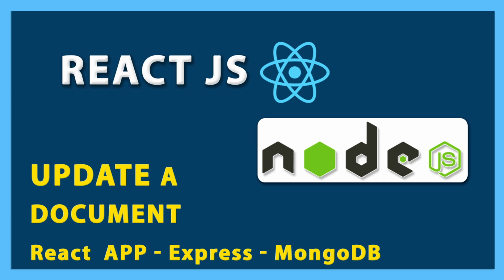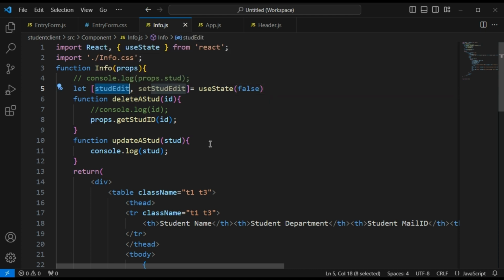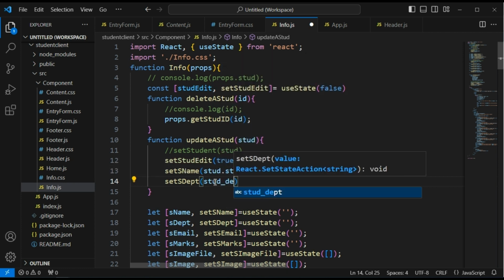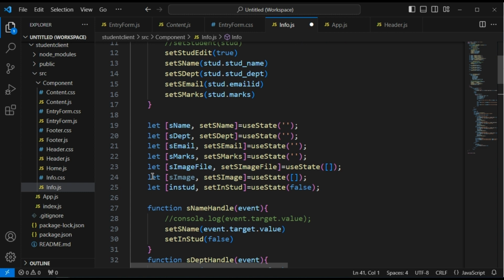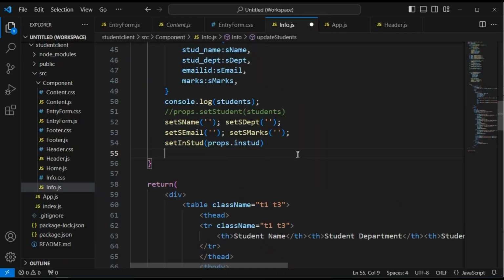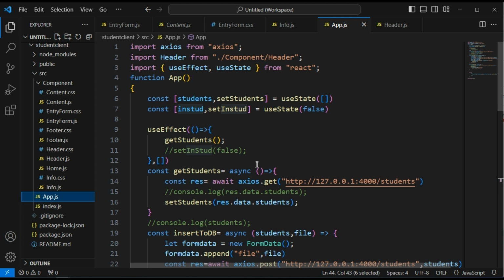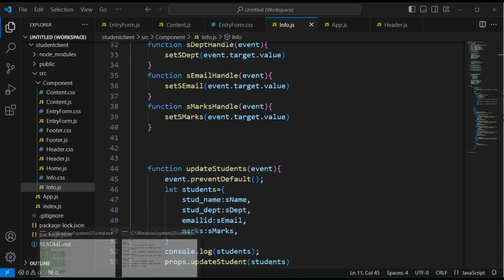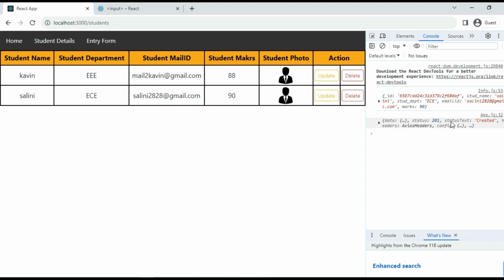Update A Document React - Express - MongoDB - MERN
In this video you can learn about how to update a Document in MongoDB from React by using Express Server. (how to rectify the some errors during this process)